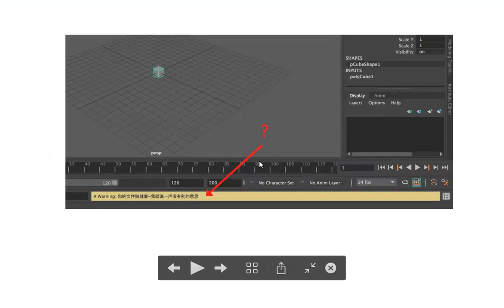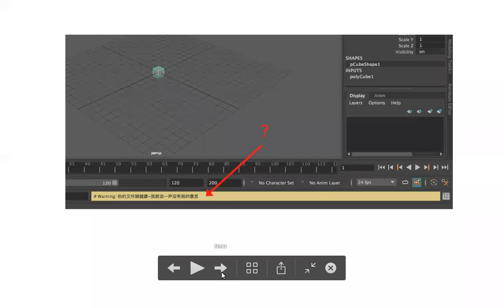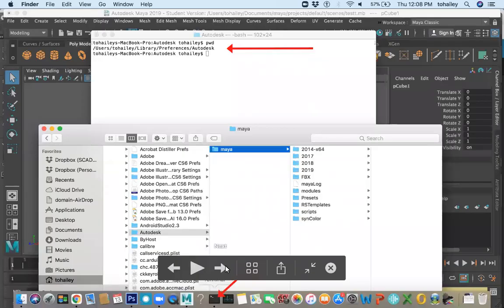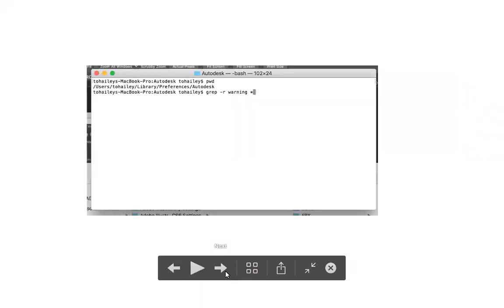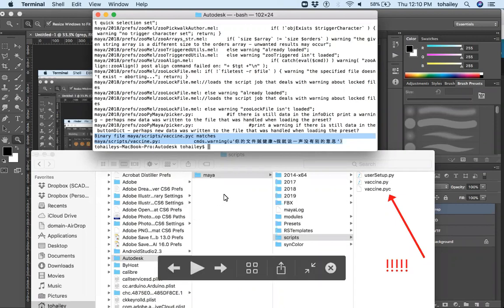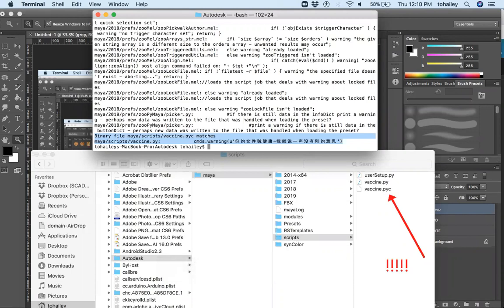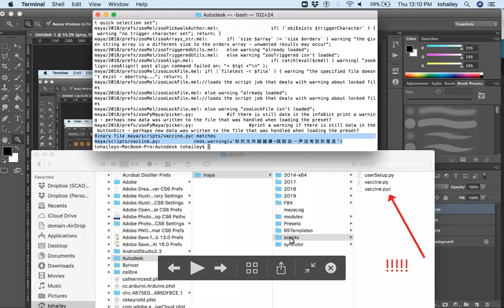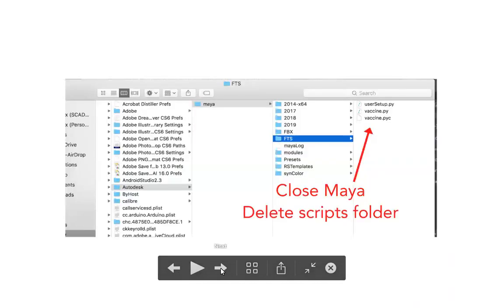Getting Rid Of a Stupid Maya Vaccine Virus Part 1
Just minding my business in Maya and noticed an error Warning 你的文件贼健康~我就说一声没有别的意思
I can't read that. But here is how to get rid of it. (My students tell me it says "your file is fine." )

Note python is python - I'm an idiot when I say I won't be able to read the script. The script is not in Chinese - just the warning. Drinking more coffee now.